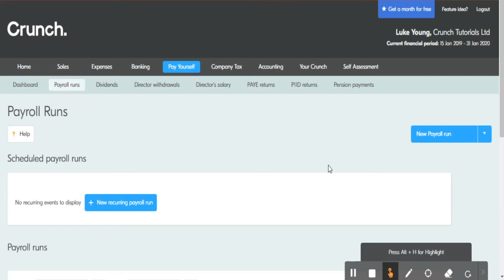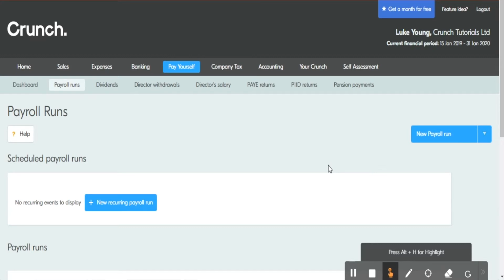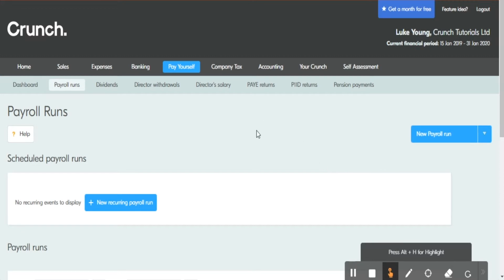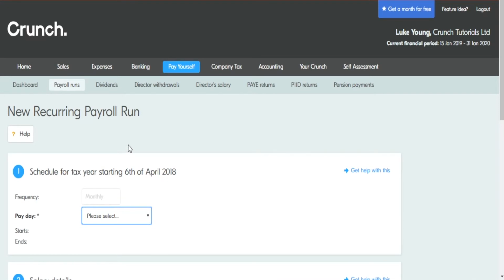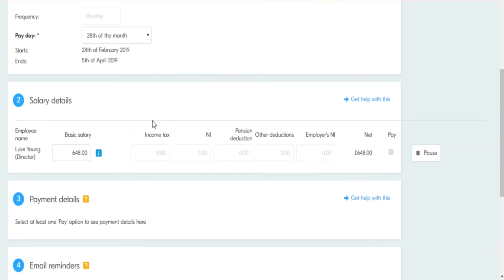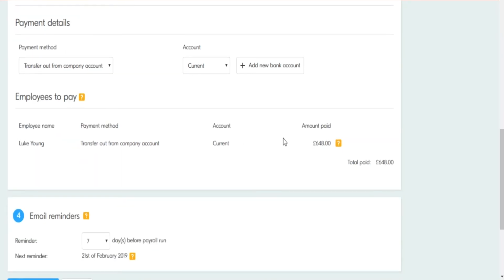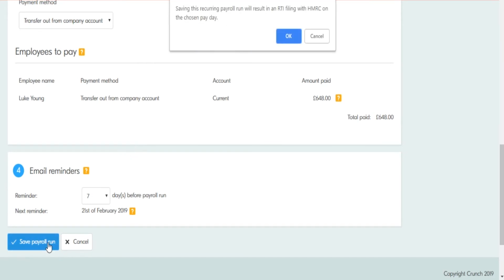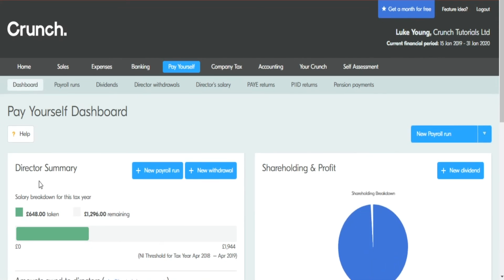Setting up Payroll Runs | Crunch help video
Setting up your Payroll Run in your Crunch account takes just a few moments.

Payroll Runs for salaries are accounted for between 6th April - 5th April every year.

Please see the links below for further information about our recommended method of setting up a Recurring Payroll Run, which will help automate the process every month.

You can also find out how to create these individually per month instead.